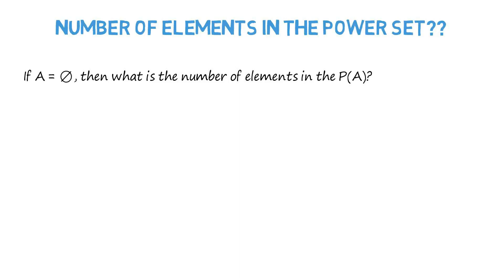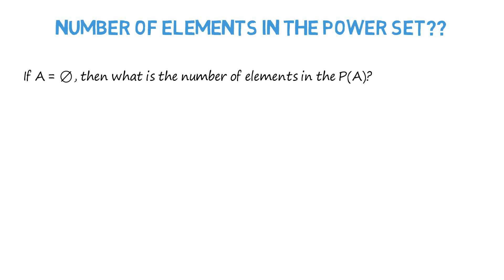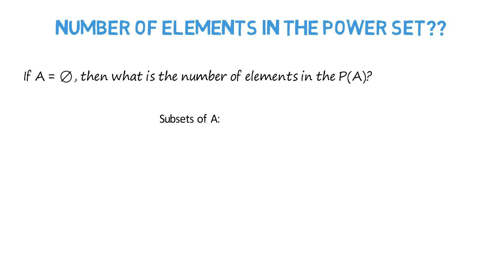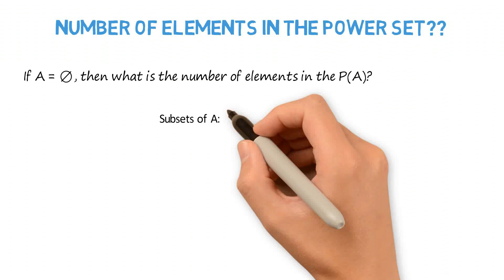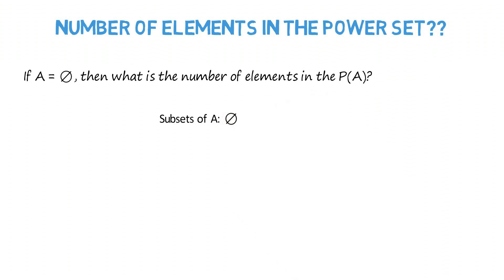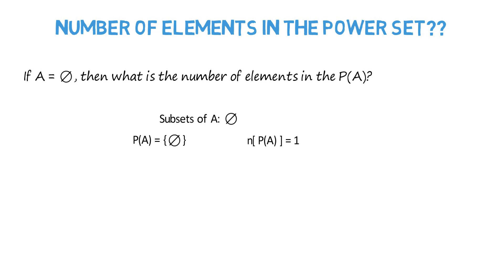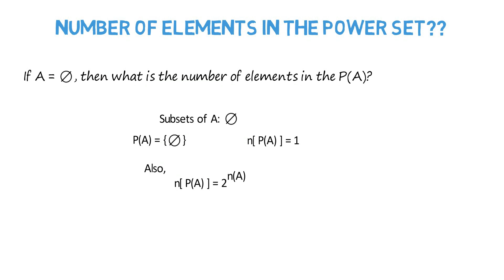If A = Empty Set then n[ P(A) ] = ?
If A is an Empty Set, then what is the number of Elements in the Power Set of A?